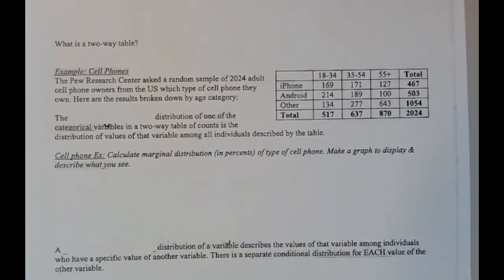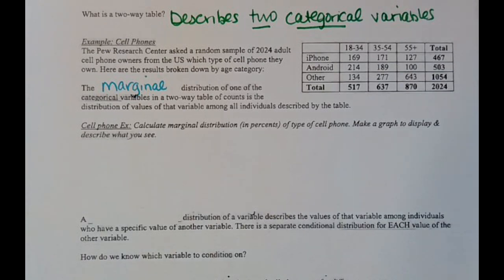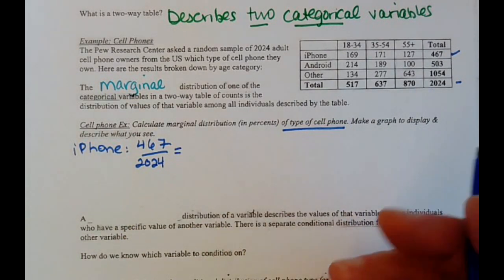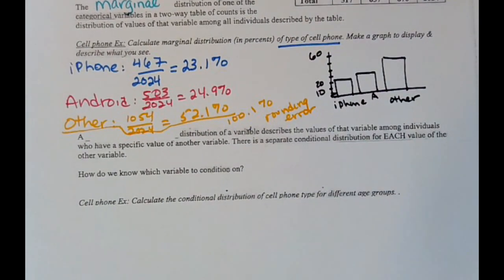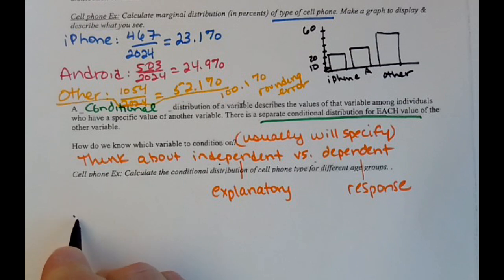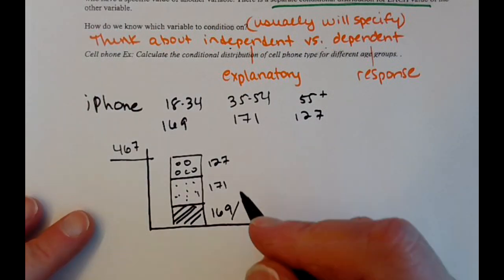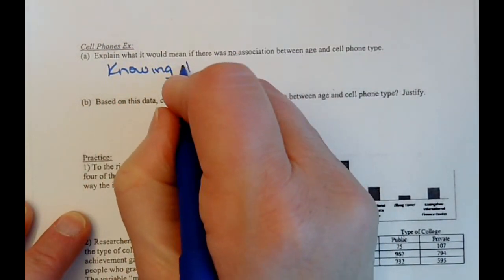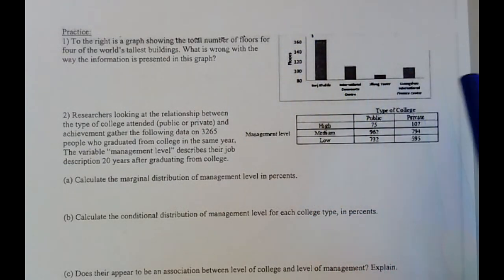Analyzing Categorical Data Part 2